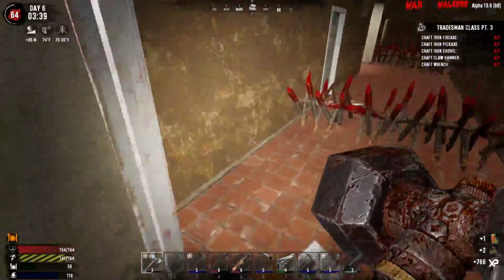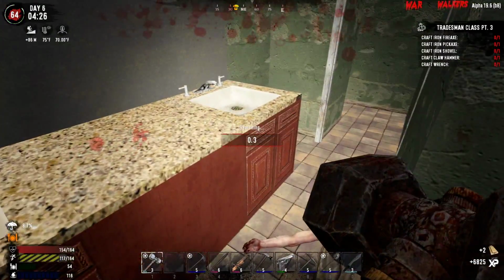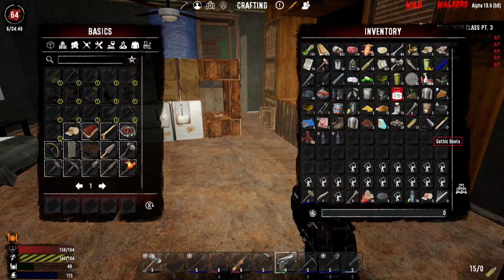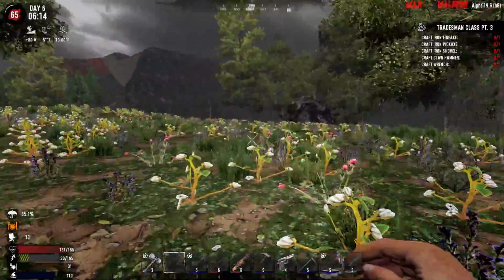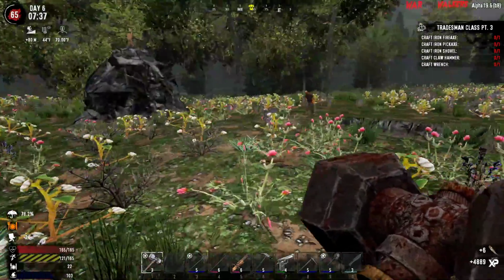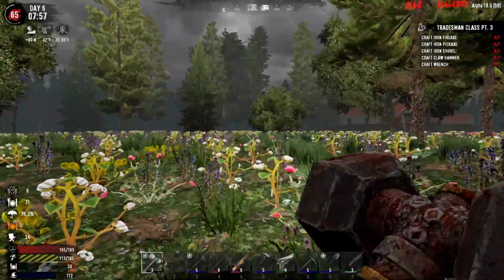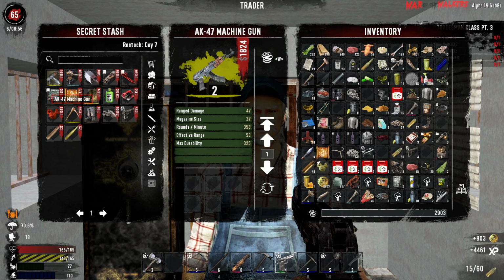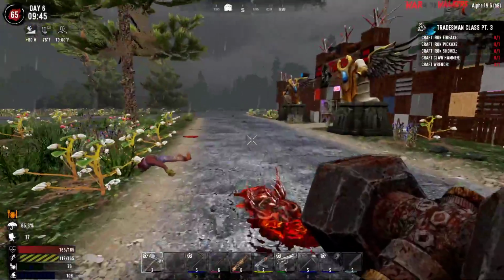A19.6 - (Ep 14) War of the Walkers Mod with my wife.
Schedule: Mon/Wed/Fri @ 5pm USMT